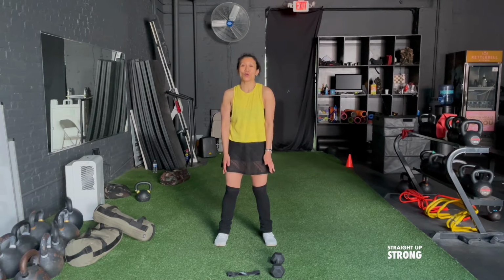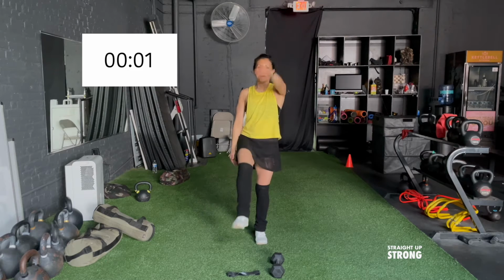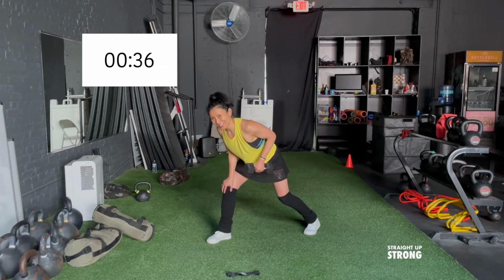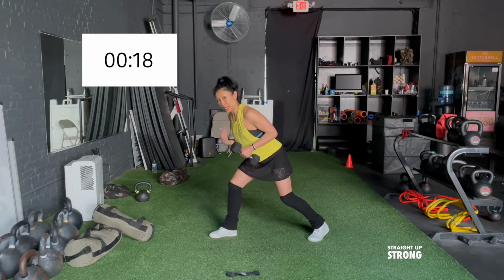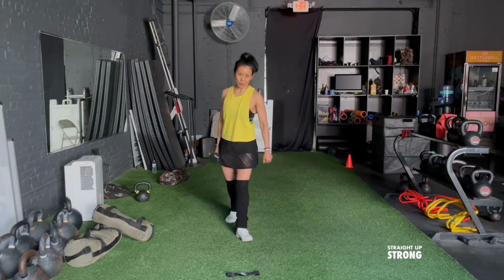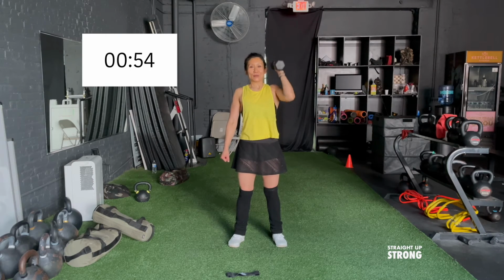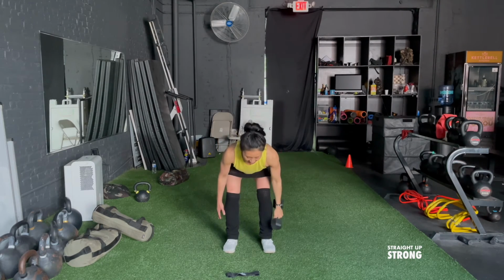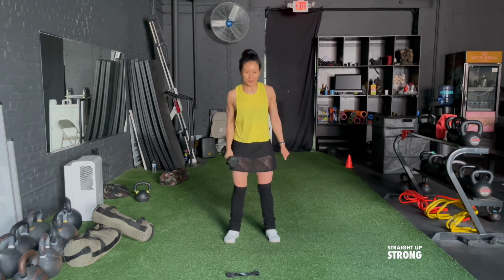10 Min Upper Body - Arms Workout for Beginners - Beginner Workout Routine at Home for Women Over 40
This is a 10 minute upper body - arms workout that starts off with a 3 minute warm up.
You just need a pair of dumbbells!

Workout includes:
Overhead presses
Bicep Curls
Tricep Kickbacks
Snatches
Straight Up Strong is a live online class community that offers classes 3 days a week.  Coaches, Michelle and Tina, program full body strength workouts each month for our classes for busy women (most over 40!)  exercising at home.